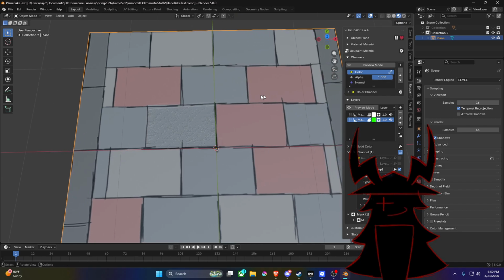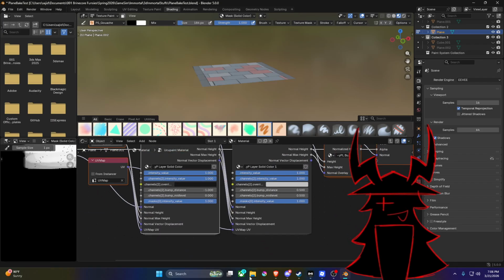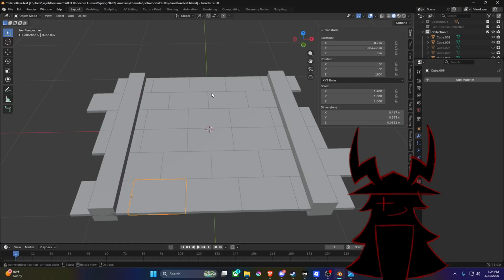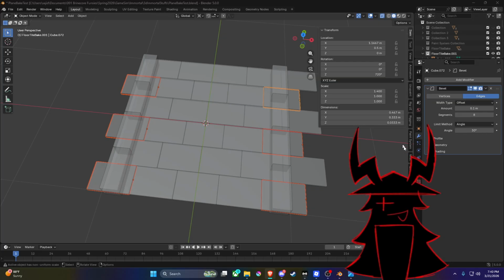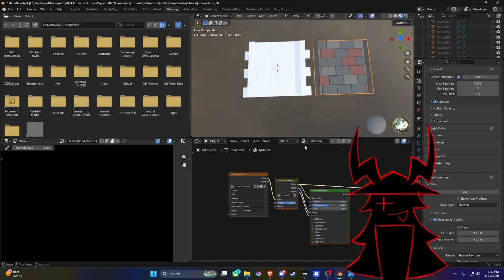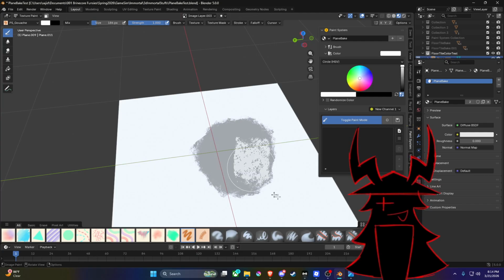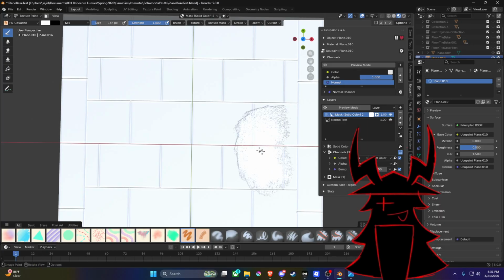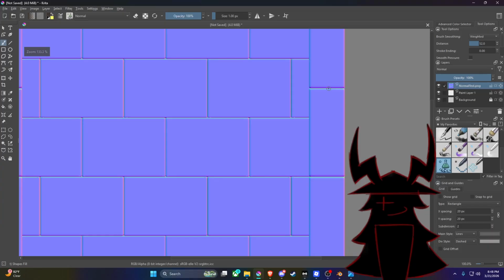(19/89) Game sim